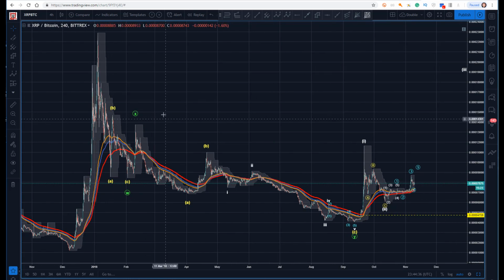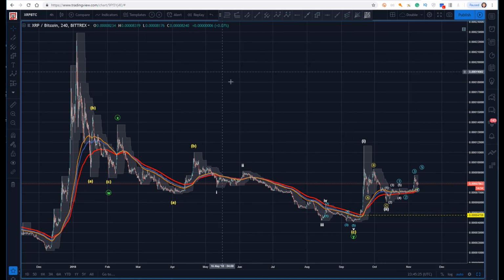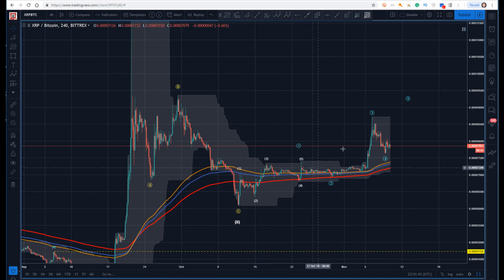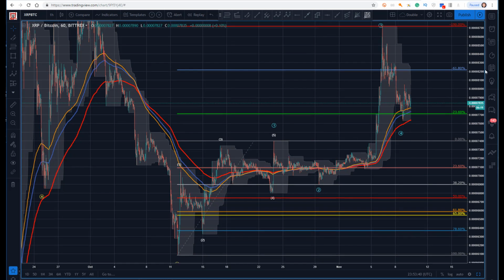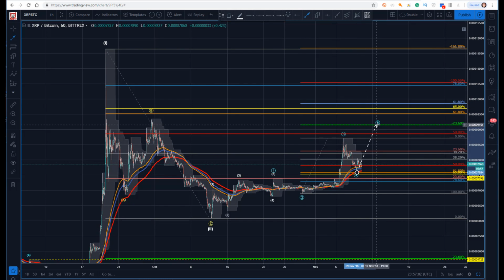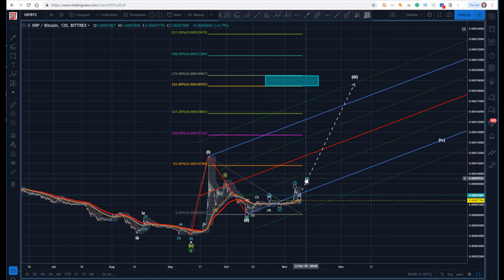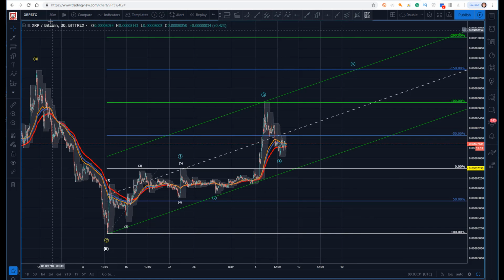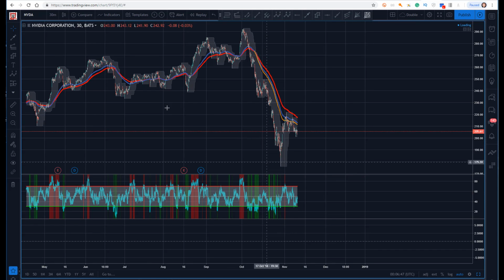Ripple Technical Analysis (XRP/BTC) : The Ripple Range [11.09.2018]